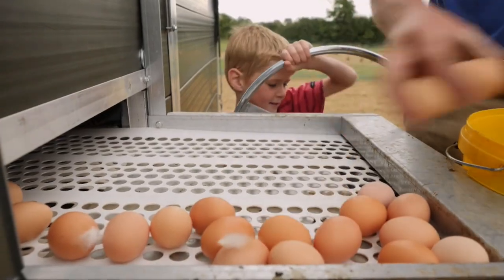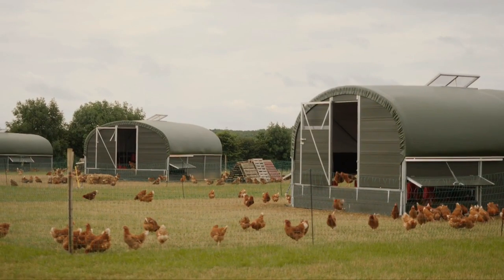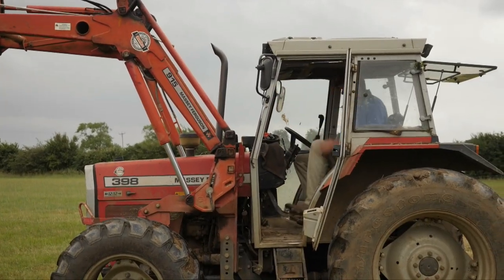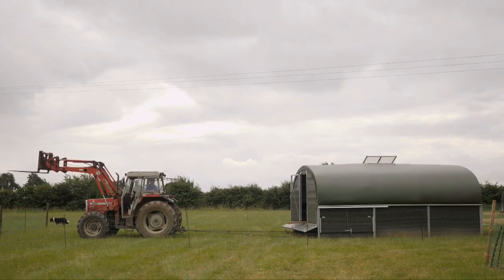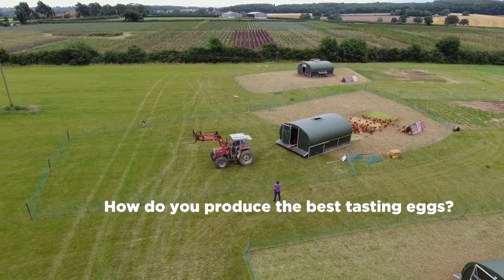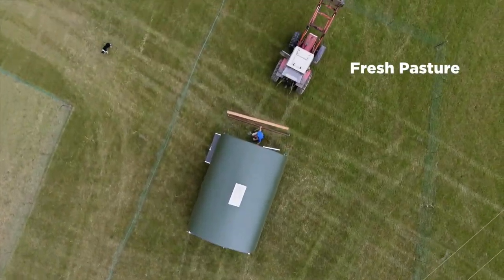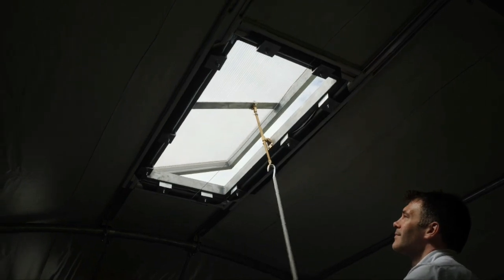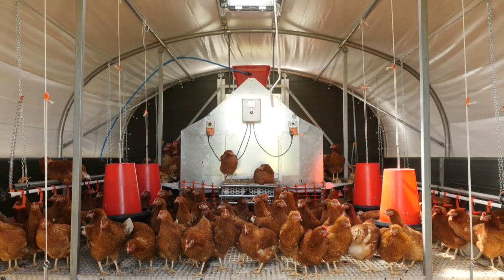Potters Poultry 250 550 Mobile Hoop House 11 12 17